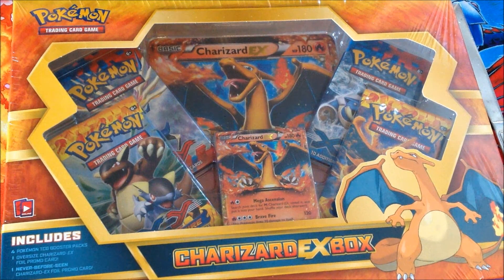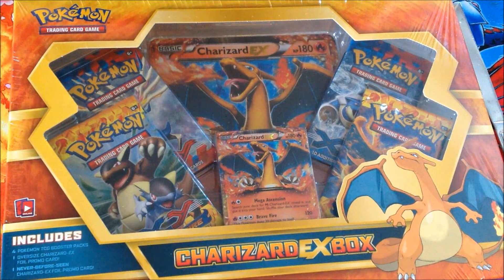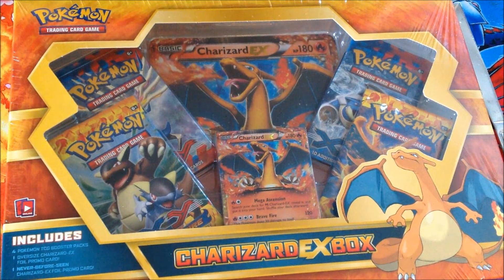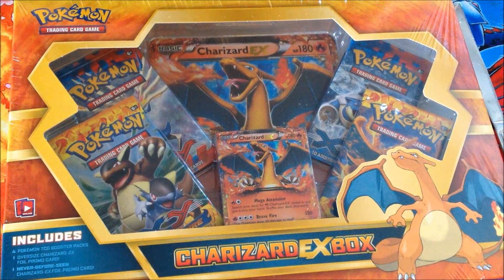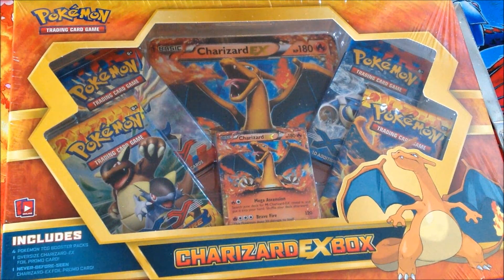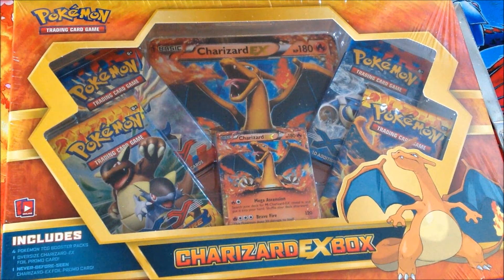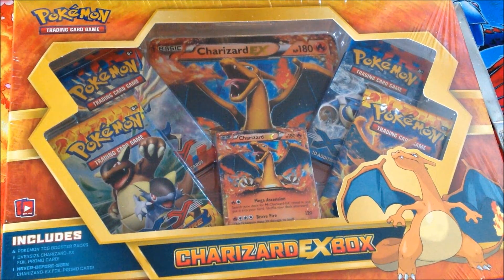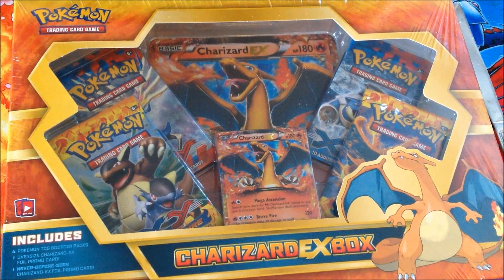DB's AWESOME Charizard EX box opening!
Hey, Pokefans! It's me, DB, back with you for another Pokemon TCG opening! This time, I open the Charizard EX box for you guys and gals, where you'll see the almighty MEGA CHARIZARD!